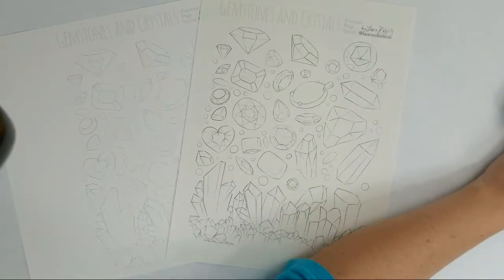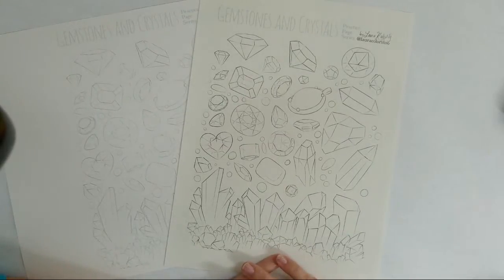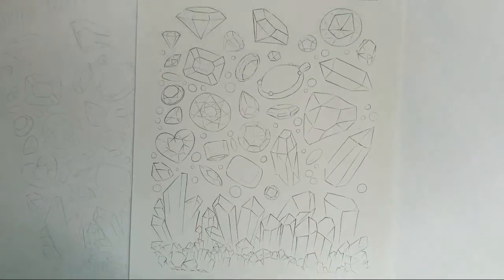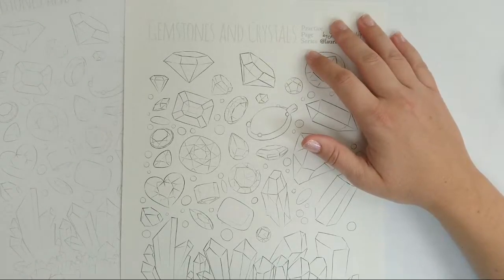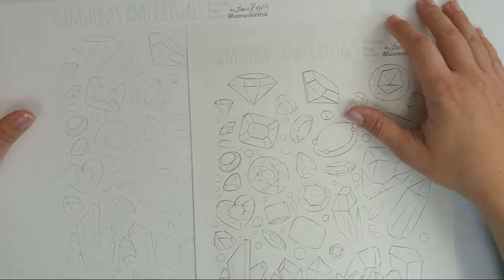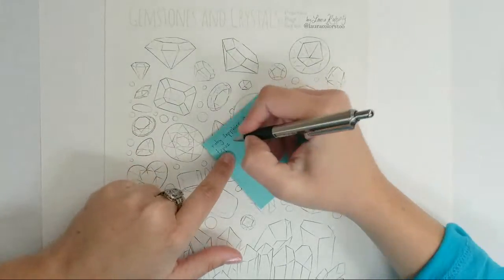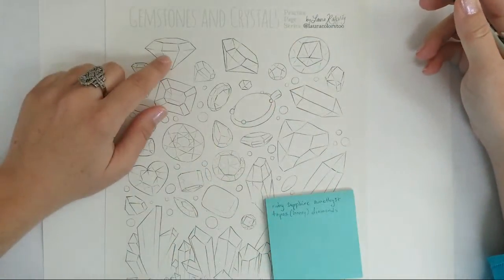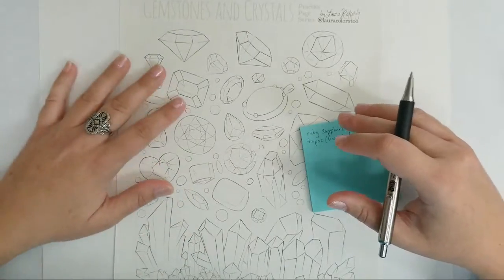Live! Gems Part 1: Adult Coloring Gemstones and Crystals with Crayola Colored Pencils!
In this adult coloring tutorial, we learned how to color diamonds, a ruby, sapphire and amethyst crystal. I'm aiming to show you how to color with color pencils realistically by creating convincing light and shadows on the gemstones.

I'm using the Crayola Colored Pencils 100 pack and a Uniball white gel pen for some small details. You can use whatever pencil brand you prefer! I'm using these pencils to show that you can use very cheap budget pencils to achieve professional results.

• All opinions and comments expressed in my videos are purely my own
• Join my Facebook group for fun events, color alongs, and more!
• Want to send me supplies for the channel? Here's my wishlist